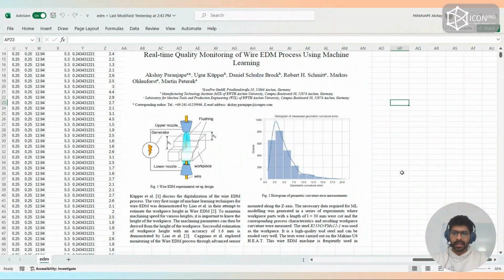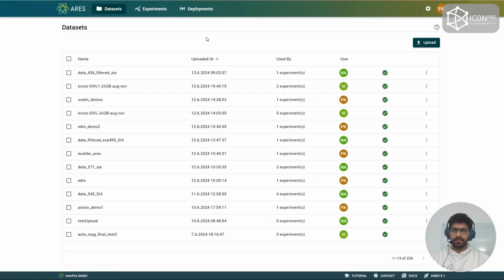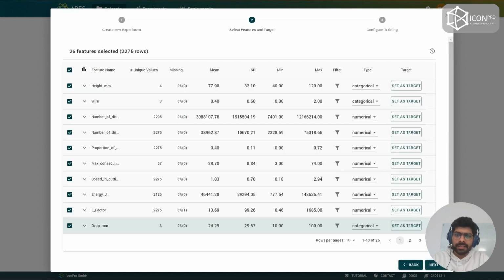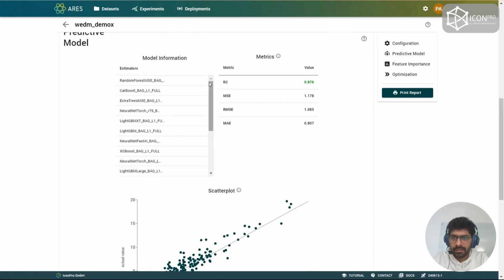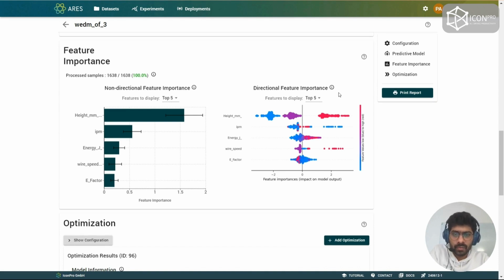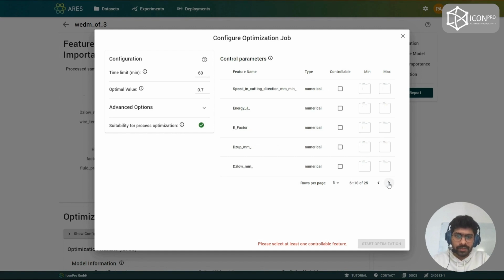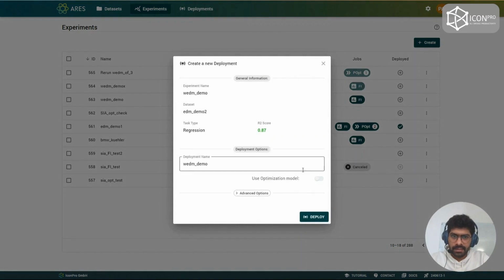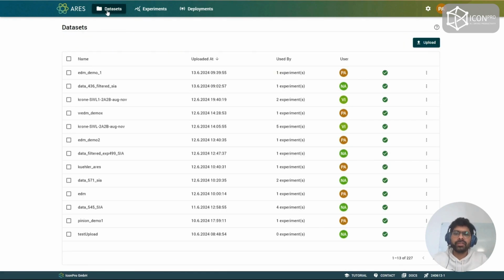Predictive Quality revolution with AutoML - IconPro ARES Software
Explore how ARES software leverages AutoML to enhance predictive quality in manufacturing processes. A comprehensive overview for industry professionals presented by our AI Project Manager Akshay Paranjape.

00:00 Introduction
02:15 How to upload and check data?
03:51 How to train a prediction model?
07:15 How to evaluate important process influences?
09:07 How to train an optimization model?
12:07 How to deploy and continuously validate models?